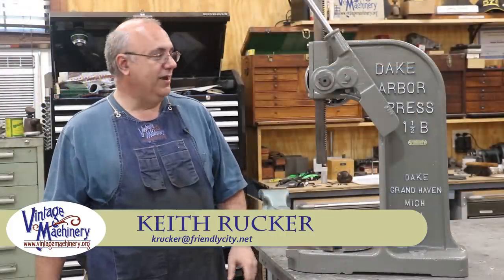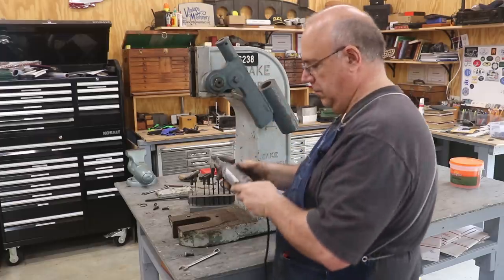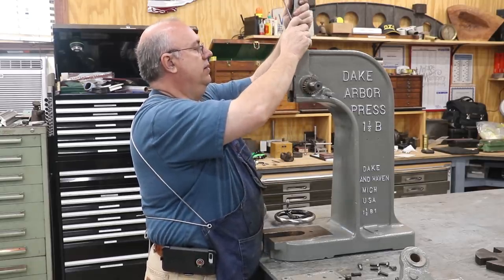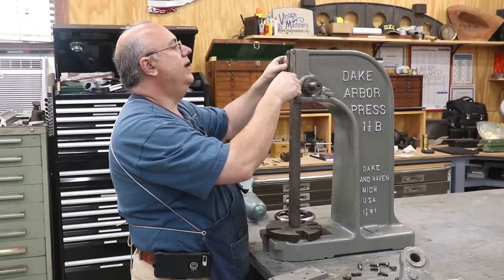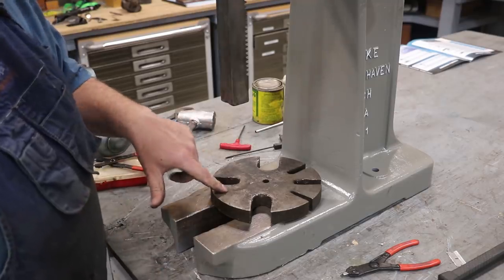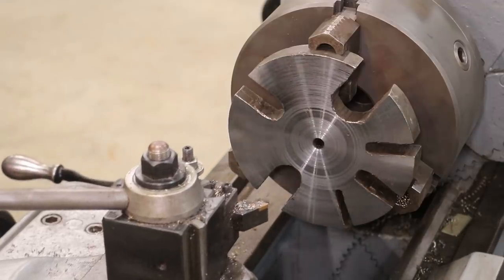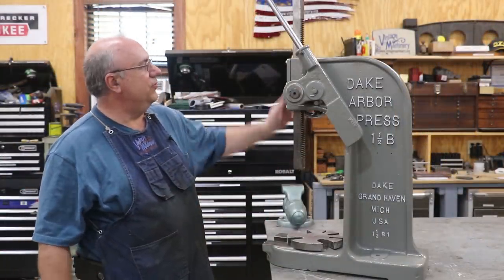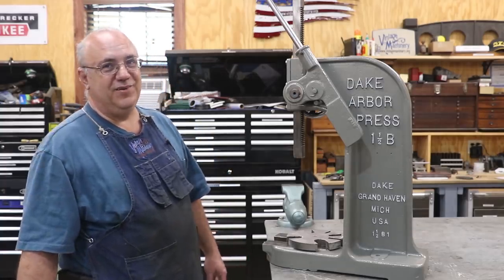Restoring a Dake 1-1/2 B Arbor Press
How I went about restoring a Dake 1-1/2 B Arbor Press.